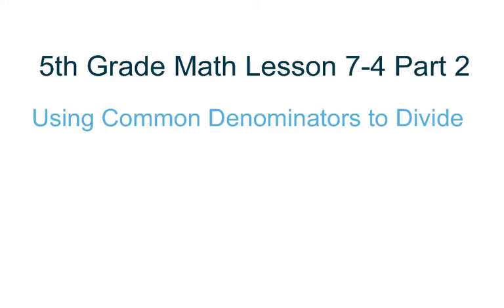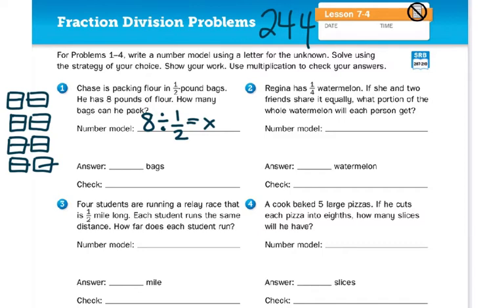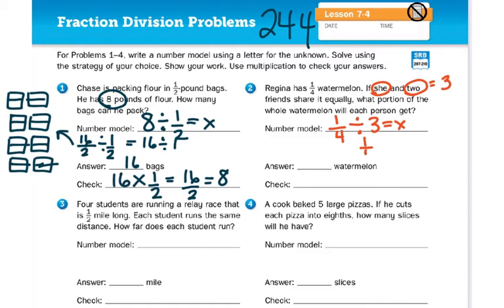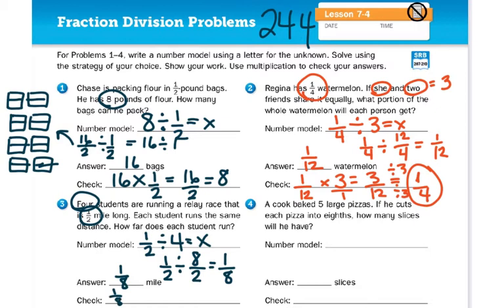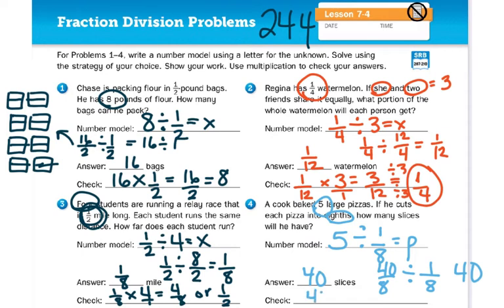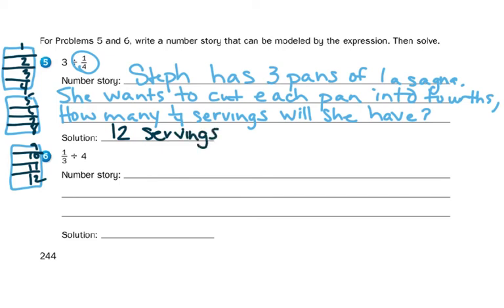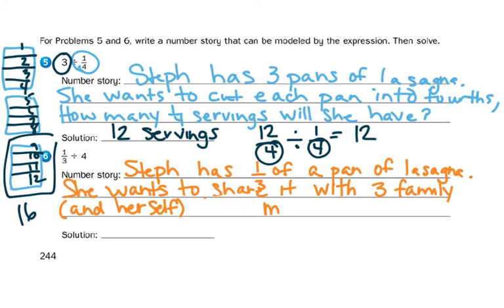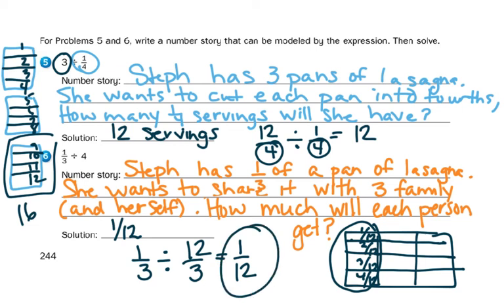5th Grade Math Lesson 7-4 Part 2 Fraction Decimal Problems